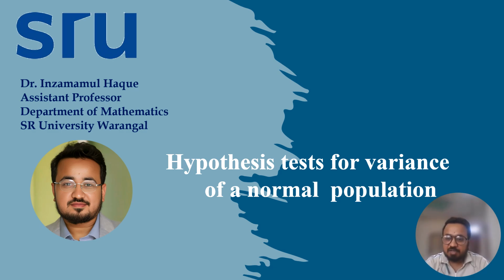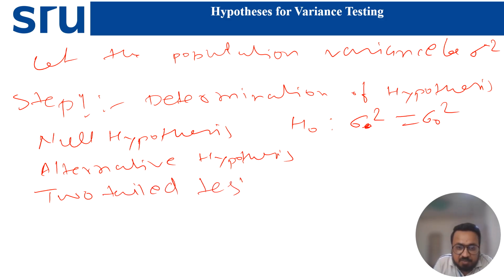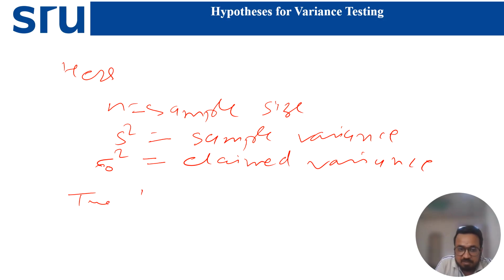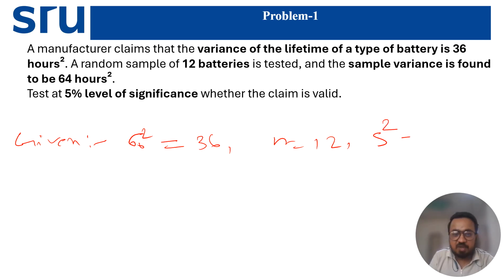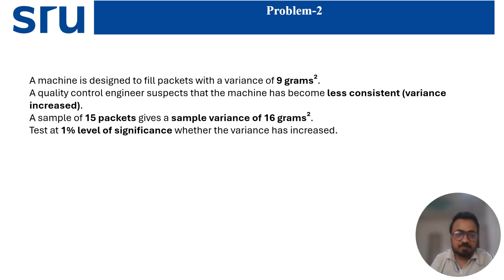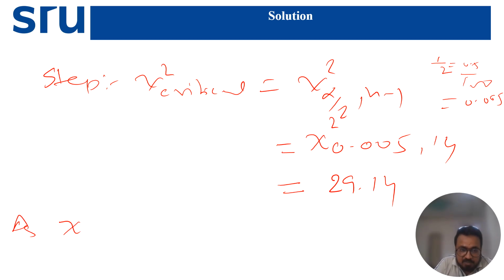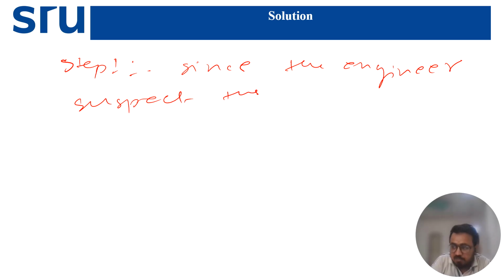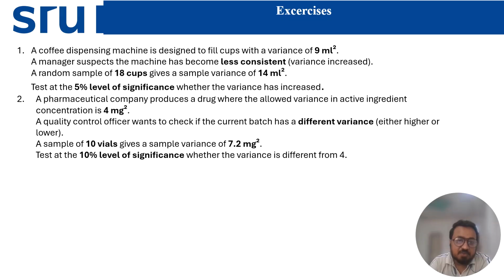Lecture 10 | Hypothesis tests for variance of a normal population | Probability and Statistics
In this lecture, we study Hypothesis Testing for Variance of a Normal Population, an important topic in statistical inference. This session focuses on testing hypotheses about the population variance using the Chi-Square test. This lecture is highly useful for B.Tech, B.Sc, M.Sc. students and competitive exam aspirants, helping them build strong conceptual clarity and analytical skills.